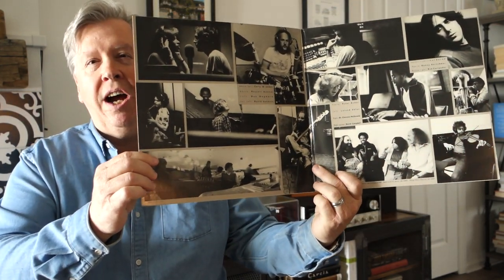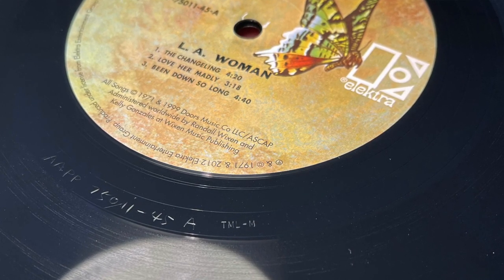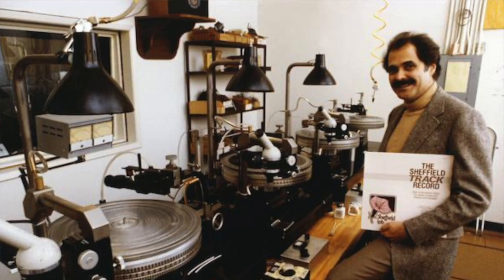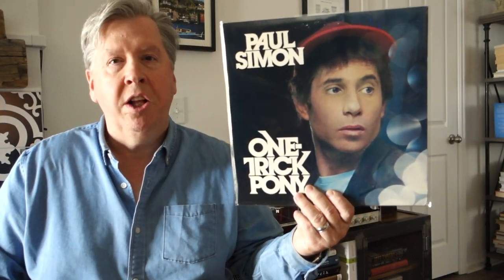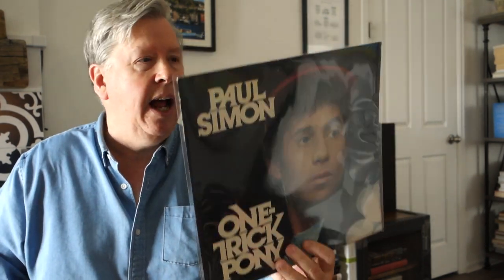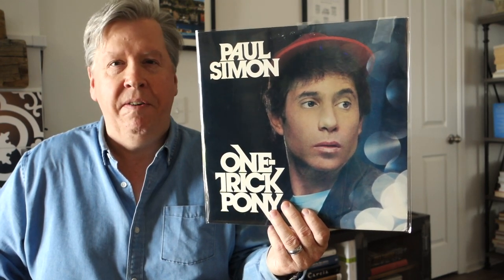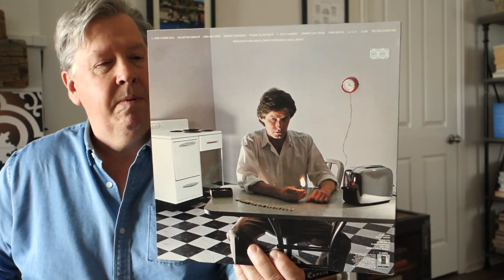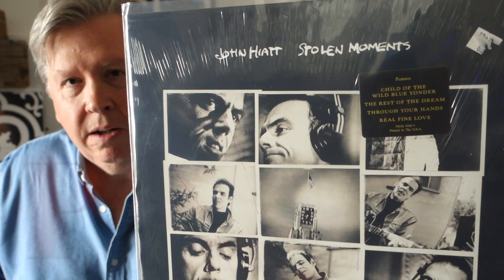5 Easy-to-Find Albums with Audiophile-quality Sound (The Mastering Lab episode!)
The series continues! Today I'm highlighting five more albums that feature audiophile-quality sound thanks to the legendary craftsmanship and engineering of Doug Sax and Sherwood Sax of The Mastering Lab.

Even more info is available here regarding the long list of titles mastered by Doug Sax